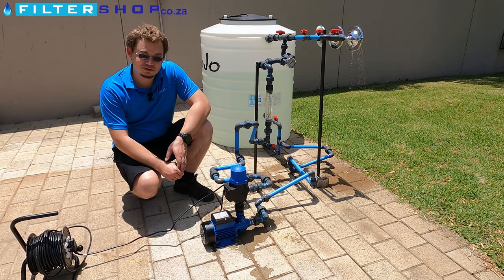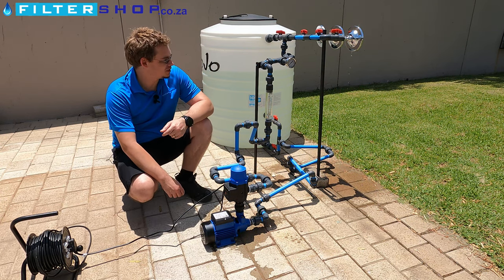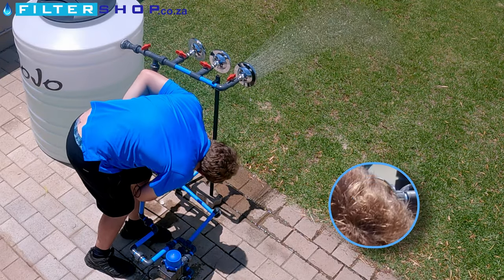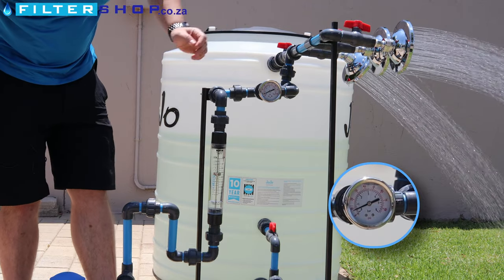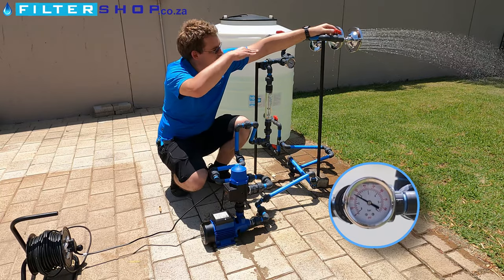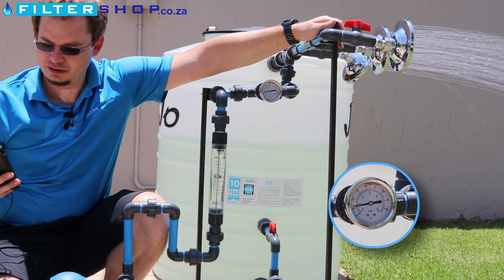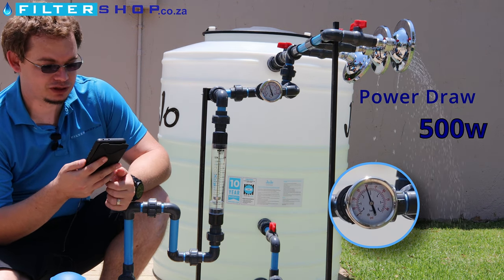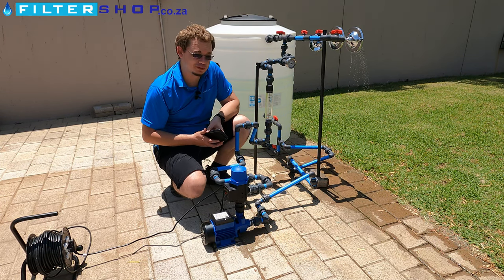370w JoJo & Mac Africa Pump Review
We built our own rig to review manufacturers' claims on pumps.

We test the power consumption, and pressure at various flow rates.

This is the pump we reviewed in this video:

0.37kW JoJo & Mac Africa Booster Pump
The Booster Pump is a high-quality, reliable, and energy-efficient addition to your water storage setup. It supplies 3.8 bar pressure at a flow of 34 litres per minute and comes standard with a flow control switch. This switch automatically starts the pump when pressure decreases, then switches it off it when there is no flow.

Get an additional pump-to-tank connector kit and seamlessly connect your pump to a variety of water storage tanks.

Note: To ensure proper functionality, it is advised to run the pump once a week.

For more information on how to properly maintain your Booster Pump, please refer to our Know your JoJo Booster Pump leaflet.

Product Benefits:

Energy efficient
Easy to operate
Automatic start/stop function
Dry running protection
Overcurrent protection
Pre-wired with 3-point plug
Motor power of 0.37 kW
3.8 bar pressure
34 l/min flow
Brass impeller
Stainless shaft